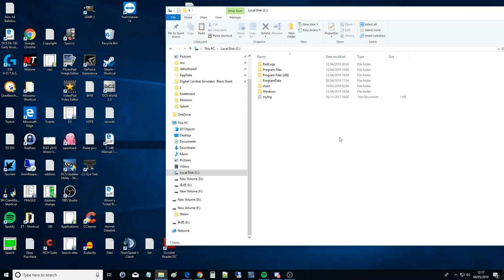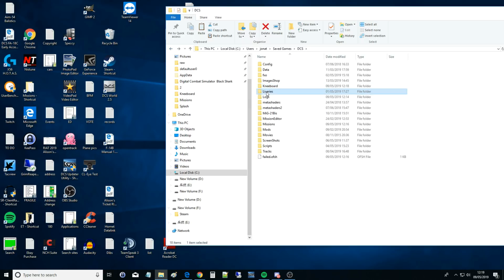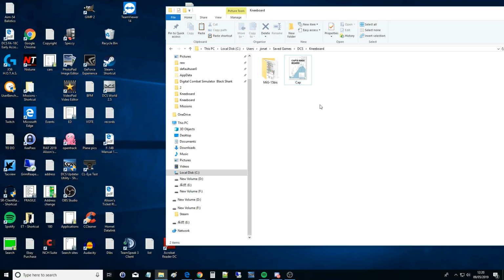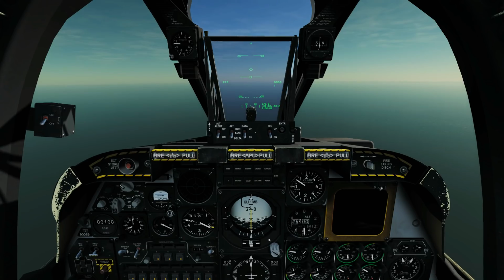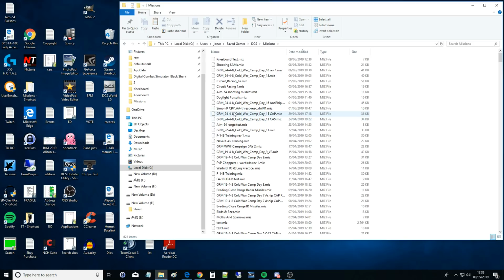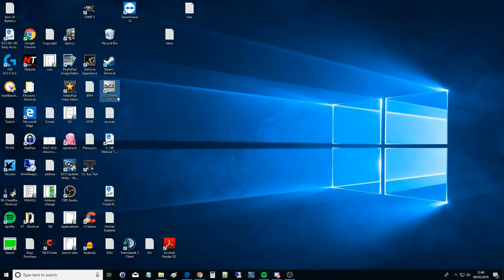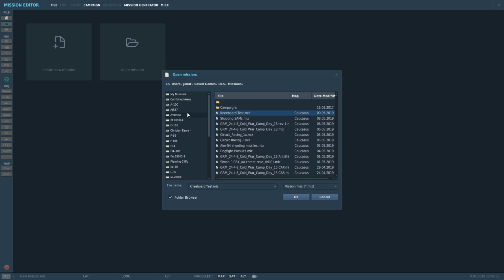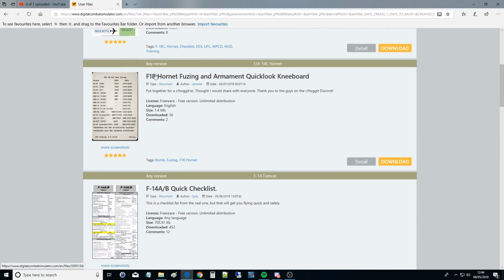Explained: How To Create & Add Kneeboard Pages | DCS WORLD